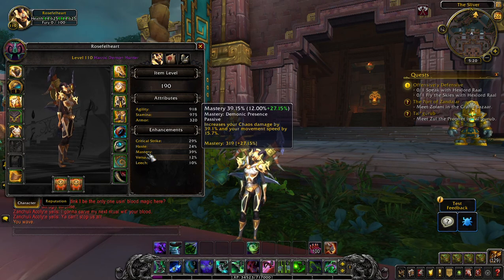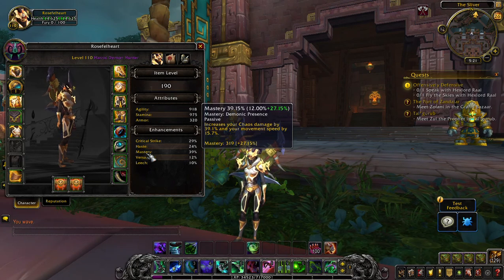wow BFA Alpha DH Havoc and Hordes massive city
wow bfa alpha testing the DH dps spec and hordes massive city